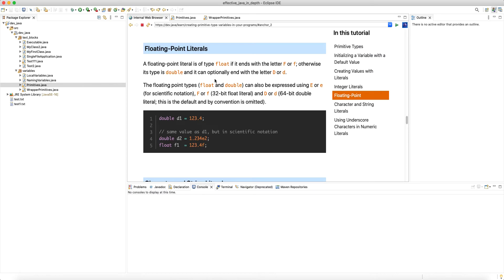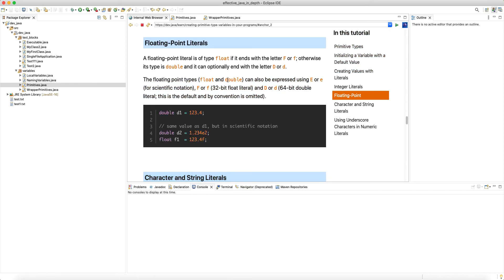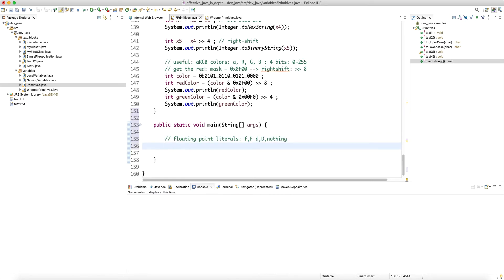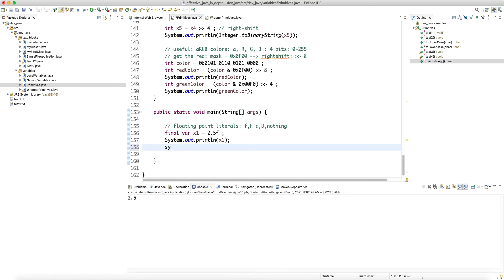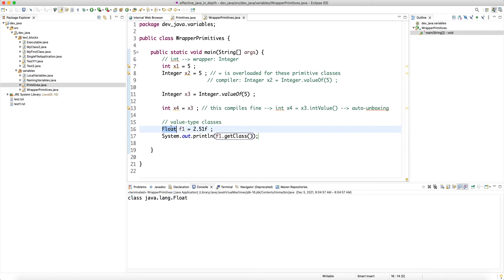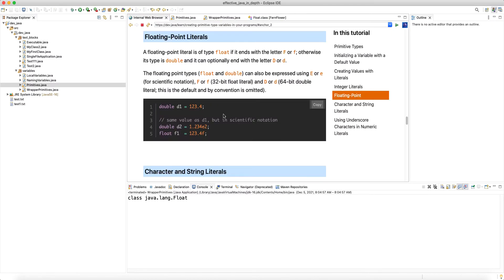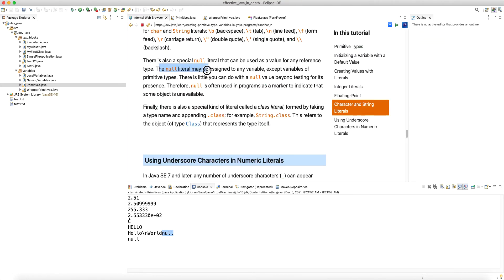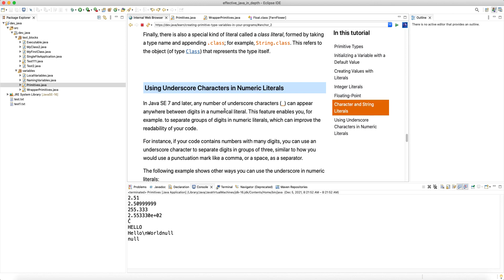Daily Dose of Java -- Part 19: Floating Point and String Literals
In this tutorial, I discuss some details of floating-point literals in java source code, as well as, string literals.